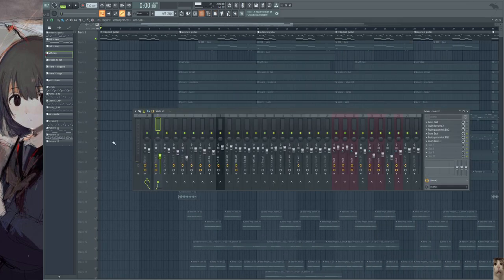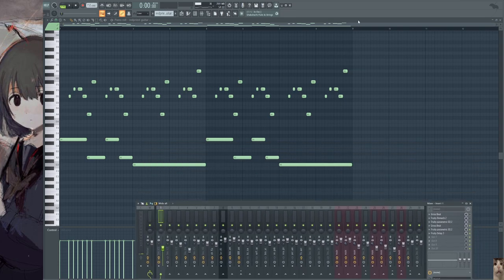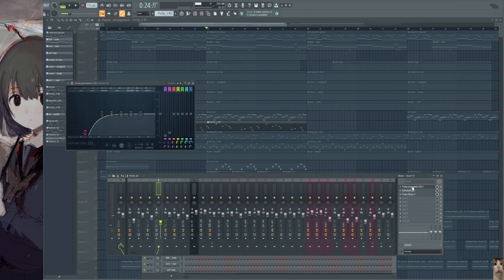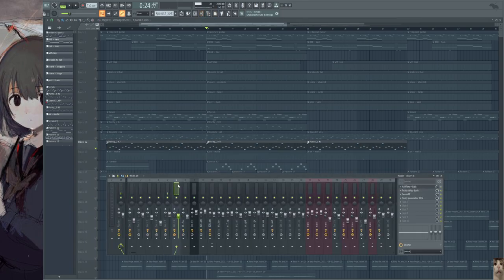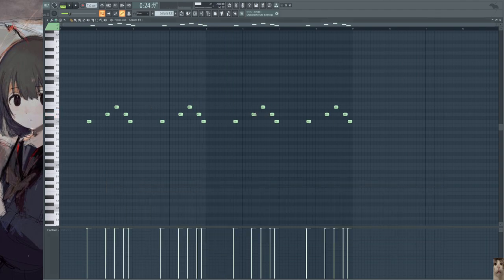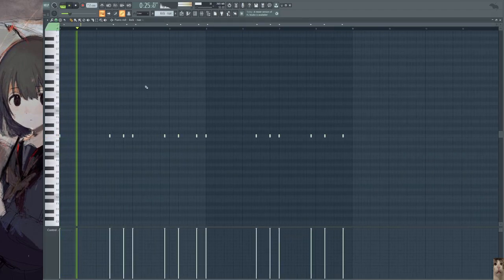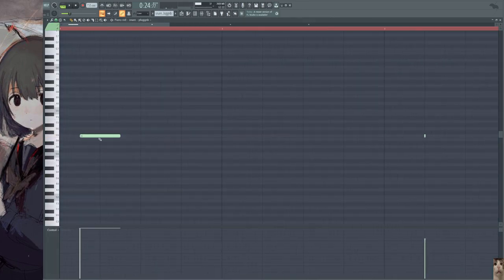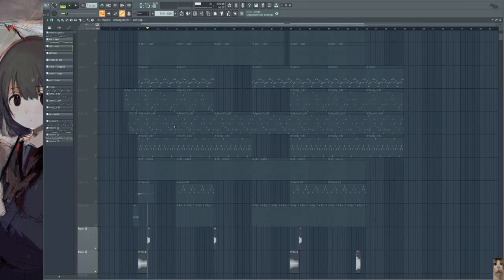how i made the beat for attached by me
@7mental7 on ig